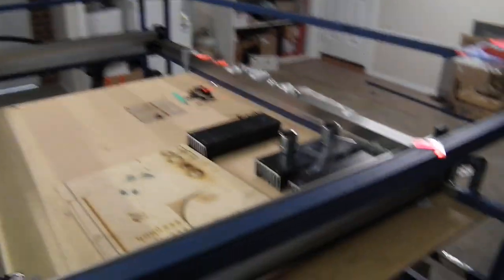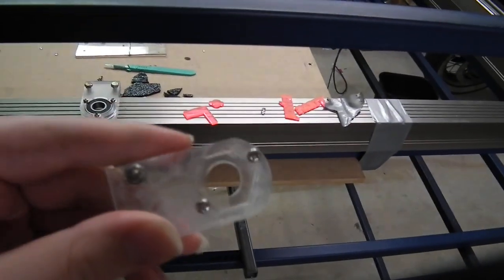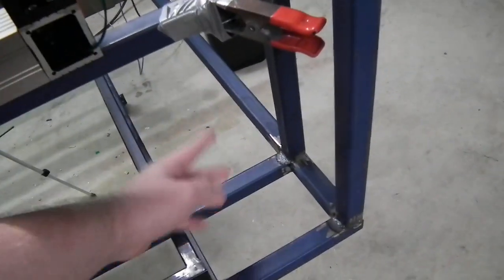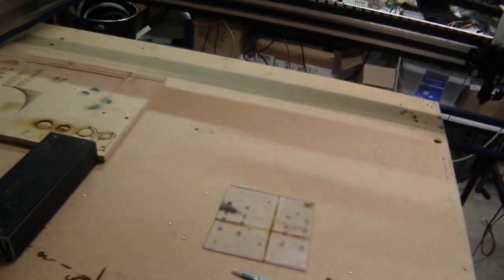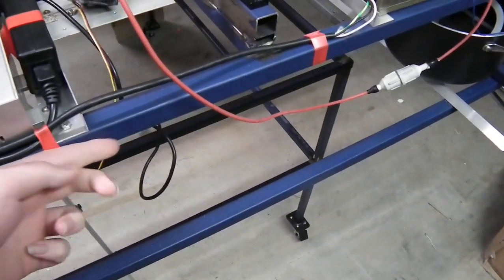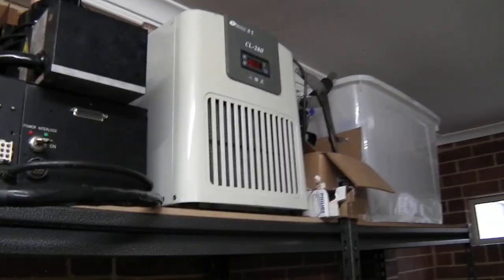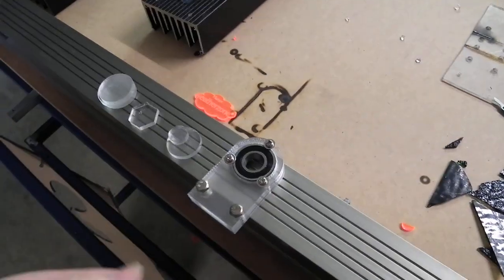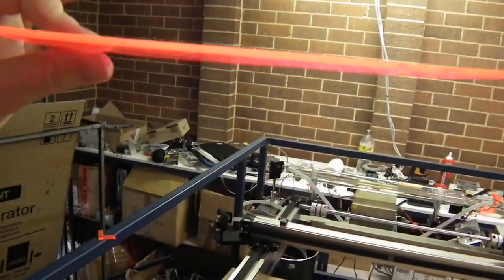Laser Cutter Project - DIY Nut/Bearing bed supports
Just an overview of the Z moving bed system I am going for including the DIY acrylic mounts.